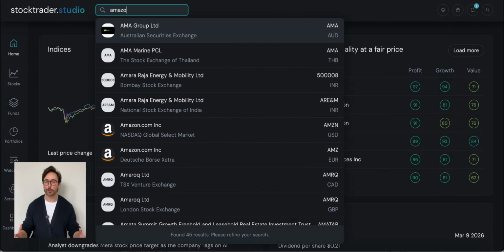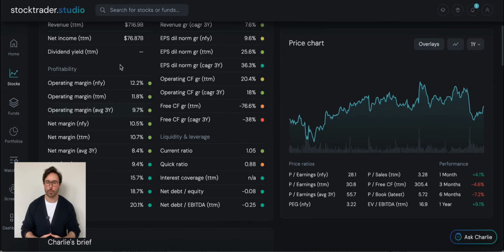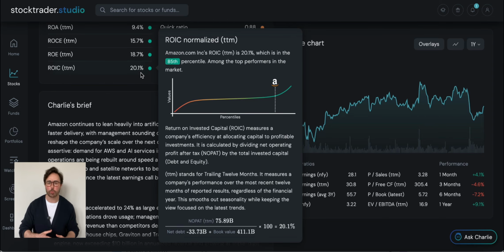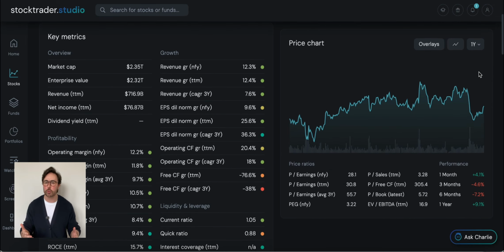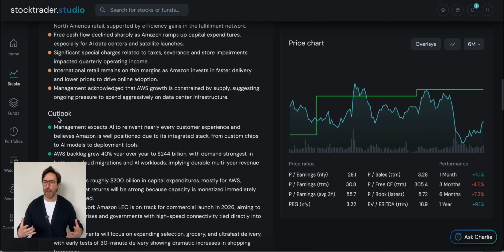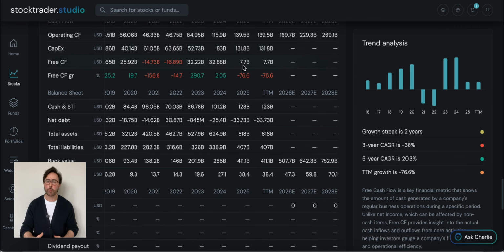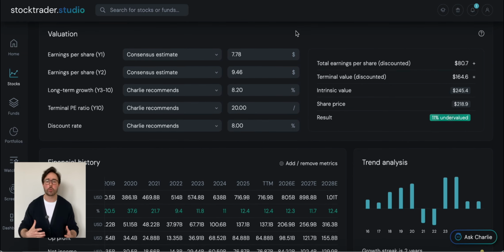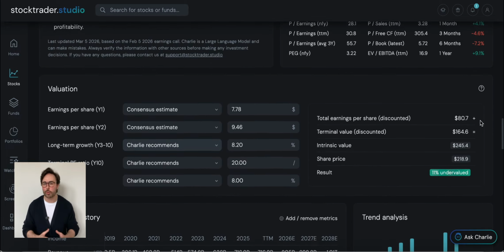Analyse any stock in under 5 minutes with stocktrader.studio